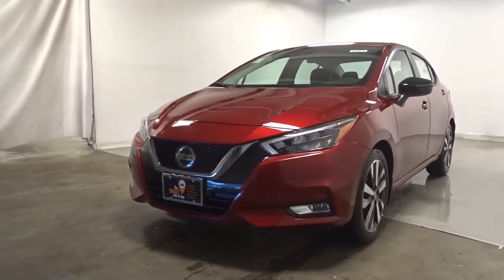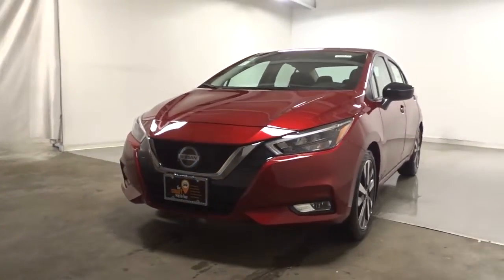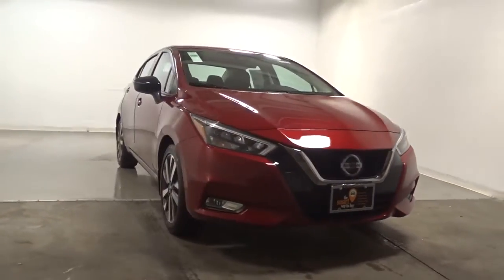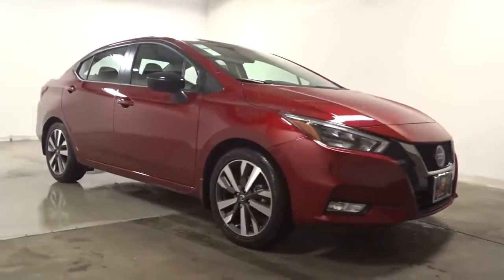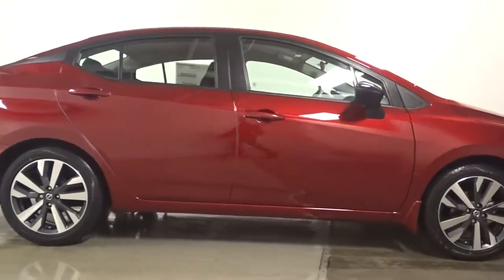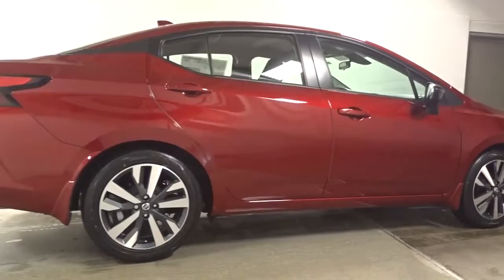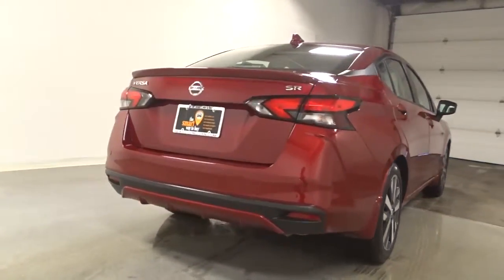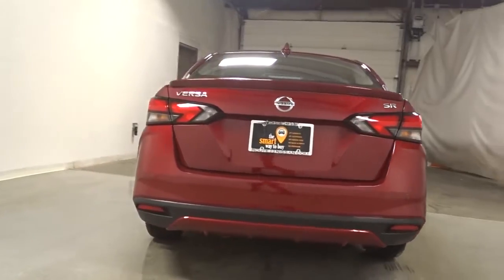2022 Nissan Versa Hillside, Newark, Union, Elizabeth, Springfield, NJ 420114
2022 Nissan Versa available in Hillside, New Jersey at Route 22 Nissan. Servicing the Newark, Union, Elizabeth, Springfield, NJ area.

The Smart Way to Buy! Are you tired of hidden fees and bogus rates ruining your search process? Now there's a way to avoid all of the nonsense Introducing the smart way to buy from Route 22 Nissan the most trusted and respected Nissan dealer in New Jersey serving Hillside, Newark, Irvington, Elizabeth, Union, Springfield, Woodbridge, Roselle Park, Linden and North Plainfield. Advantages of the smart way to buy are endless. There is no pressure throughout your search. You can finally feel at ease when purchasing a car since there are no hidden fees, there are no surprises no gimmicks revealed when you finally make a decision. Route 22 Nissan salespeople are direct and value your time, so there is no back and forth or confusion we know it's necessary for you to feel comfortable during the buying process and want to earn your trust. This Nissan includes: [K01] CONVENIENCE PACKAGE A/C Climate Control Adaptive Cruise Control Heated Front Seat(s) Cruise Control [L93] CARPETED FLOOR MATS Floor Mats [N92] ARMREST (PIO) [B93] SPLASH GUARDS (PIO) *Note - For third party subscriptions or services, please contact the dealer for more information.* Why spend more money than you have to? This Nissan Versa will help you keep the extra money you'd normally spend on gas. Based on the superb condition of this vehicle, along with the options and color, this Nissan Versa SR is sure to sell fast. The 2022 Nissan exterior is finished in a breathtaking Scarlet, while being complemented by such a gorgeous X interior. This color combination is stunning and absolutely beautiful! Thank you for giving us the Opportunity for helping you with your New or Used Car purchase. Route 22 Nissan makes every effort to verify all equipment and features on each and every vehicle.Please understand this may be provided by 3rd parties please verify with the dealership for accuracy.
Radio: AM/FM Audio System -inc: RDS, MP3, aux-in, Apple CarPlay, Android Auto, SiriusXM satellite radio, 7 Advanced Drive-Assist Display, Bluetooth hands-free phone system, streaming audio via Bluetooth, interface for iPod and other compatible devices, hands-free text messaging assistant, 6 speakers, 12-volt DC power outlet and 3 USB ports (2-charge only),Integrated Roof Antenna,2 LCD Monitors In The Front,Radio w/Seek-Scan, Clock, Speed Compensated Volume Control and Steering Wheel Controls,Dark Chrome Grille,Perimeter/Approach Lights,Auto On/Off Aero-Composite Led Low/High Beam Daytime Running Auto High-Beam Headlamps w/Delay-Off,Steel Spare Wheel,Body-Colored Rear Bumper,Headlights-Automatic Highbeams,Light Tinted Glass,Black Power Heated Side Mirrors w/Manual Folding and Turn Signal Indicator,Tires: 205/50R17 AS,Fully Galvanized Steel Panels,Body-Colored Front Bumper w/Black Bumper Insert,Compact Spare Tire Mounted Inside Under Cargo,Lip Spoiler,Black Side Windows Trim and Black Front Windshield Trim,Variable Intermittent Wipers,Front Fog Lamps,Wheels: 17 Alloy,Trunk Rear Cargo Access,Clearcoat Paint,Fixed Rear Window w/Defroster,Body-Colored Door Handles,Leather/Metal-Look Steering Wheel,Glove Box,FOB Controls -inc: Cargo Access and Remote Engine Start,Outside Temp Gauge,Front Map Lights,Fixed Rear Head Restraints,Remote Releases -Inc: Mechanical Cargo Access and Mechanical Fuel,Seats w/Cloth Back Material,Driver And Front Passenger Armrests,4-Way Passenger Seat -inc: Manual Recline and Fore/Aft Movement,Fade-To-Off Interior Lighting,Air Filtration,Leather/Metal-Look Gear Shifter Material,Full Cloth Headliner,Gauges -inc: Speedometer, Odometer, Tachometer, Trip Odometer and Trip Computer,Delayed Accessory Power,Interior Trim -inc: Prima-Tex Leatherette Instrument Panel Insert, Piano Black Console Insert and Chrome/Metal-Look Interior Accents,Proximity Key For Doors And Push Button Start,Full Floor Console w/Storage,Manual Tilt/Telescoping Steering Column,Front Bucket Seats -inc: 6-way manually adjustable driver seat and height-adjustable front head restraints,2-Way Driver Seat -inc: Manual Height Adjustment,Engine Immobilizer,Digital/Analog Appearance,1 Seatback Storage Pocket,Trip Computer,60-40 Folding Bench Front Facing Fold Forward Seatback Rear Seat,Remote Keyless Entry w/Integrated Key Transmitter, Illuminated Entry, Illuminated Ignition Switch and Panic Button,Carpet Floor Trim and Carpet Trunk Lid/Rear Cargo Door Trim,Driver Foot Rest,Driver And Passenger Door Bins,SR Fabric Seat Trim -inc: interior trim and accents,Power Rear Windows,Cruise Control w/Steering Wheel Controls,Manual Air Condi